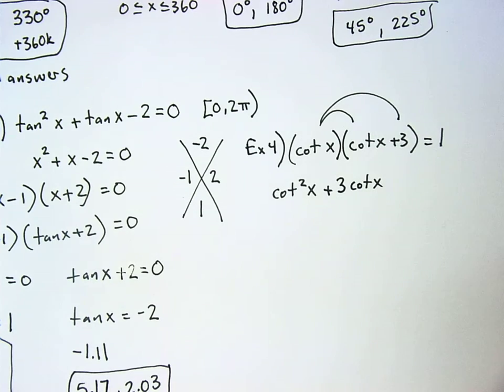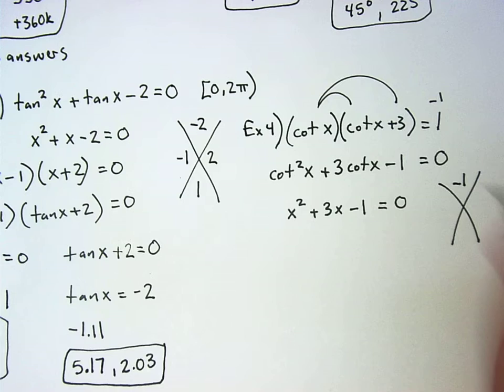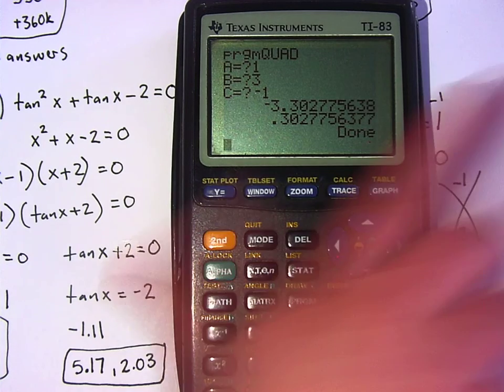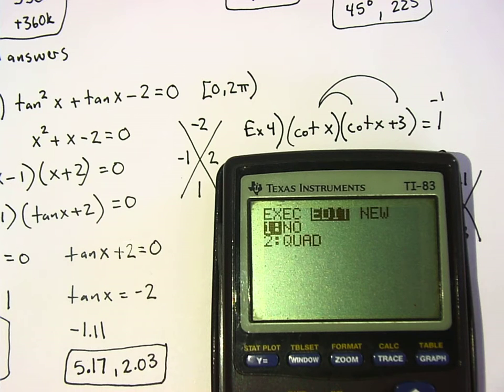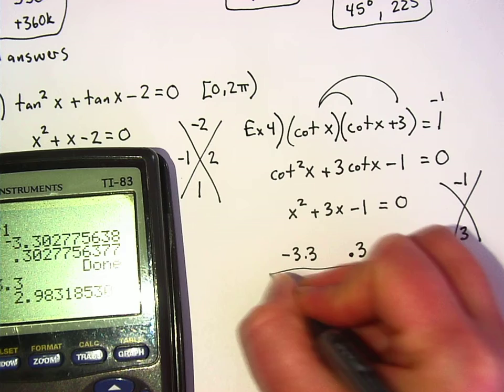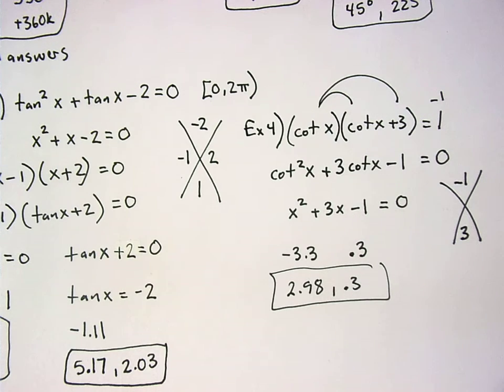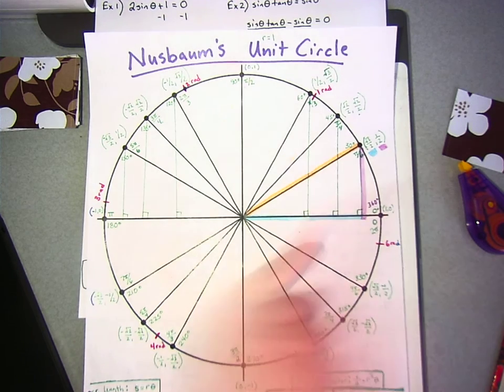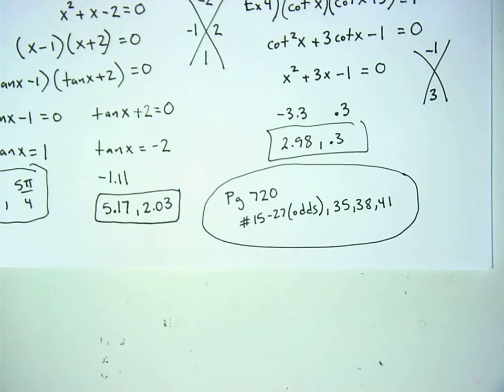1/6 Advanced Math (Part 3)